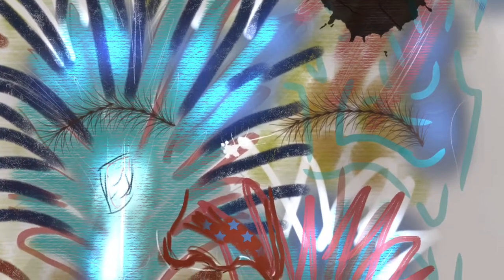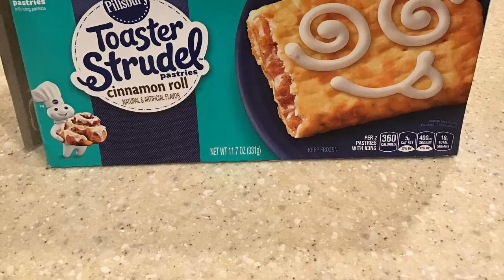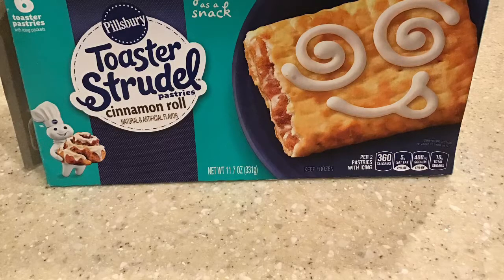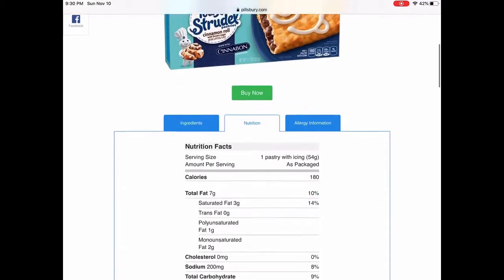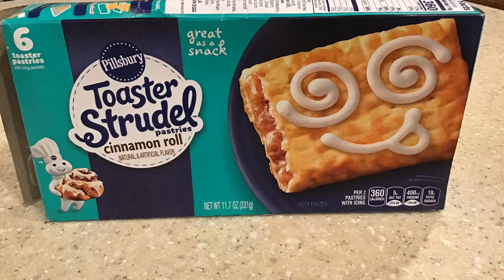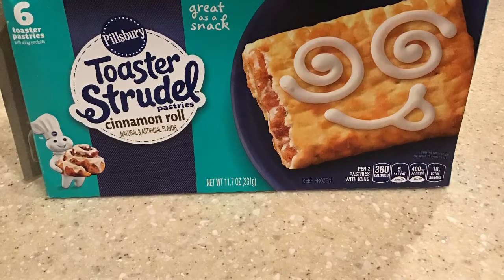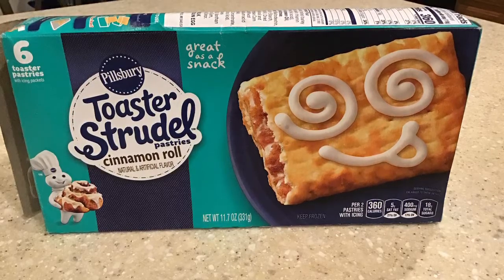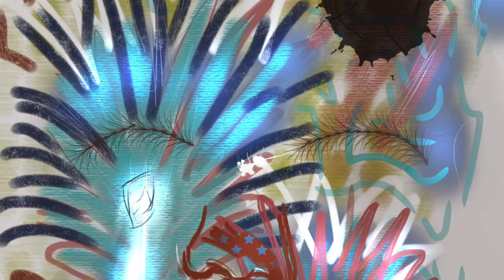Pillsbury™ Cinnamon Roll Toaster Strudel™ Review/Commentary